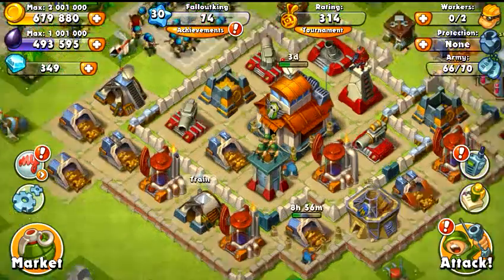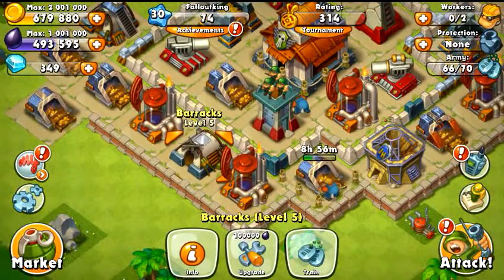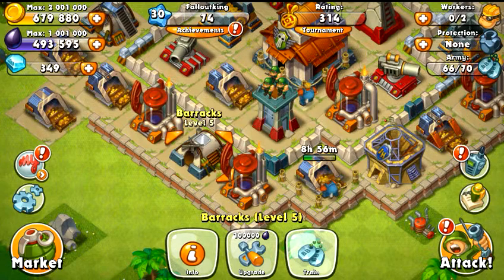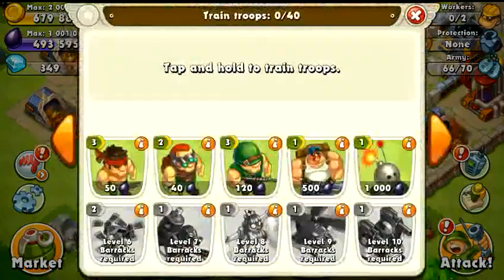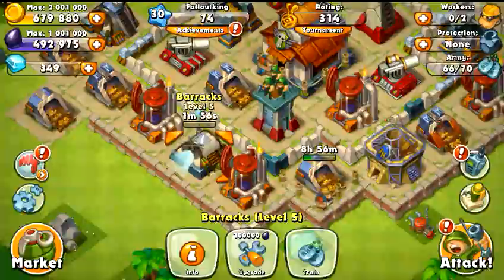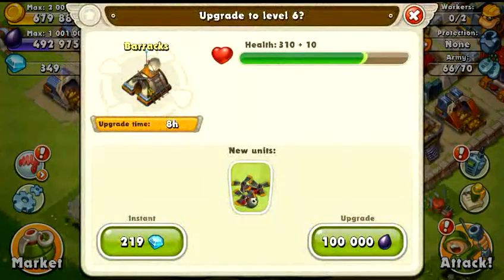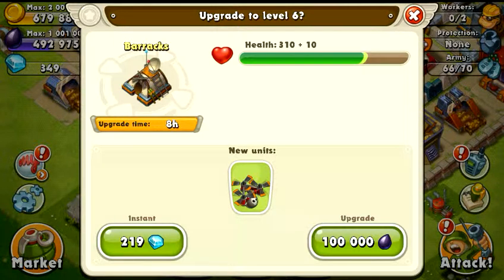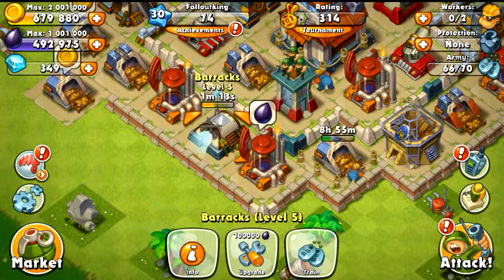Jungle Heat Level 5 Barracks